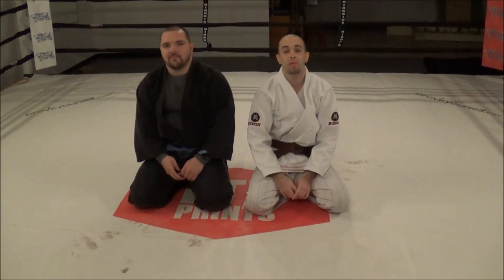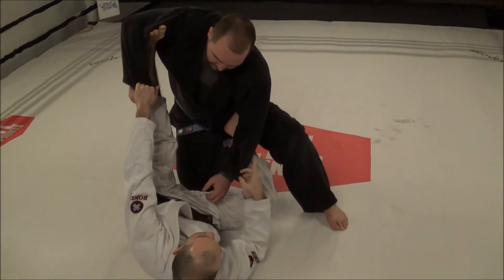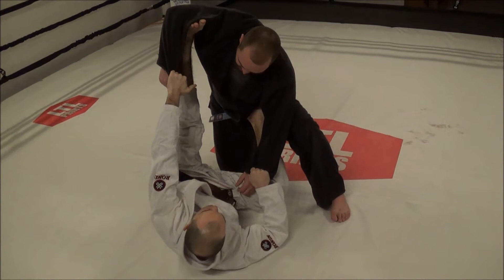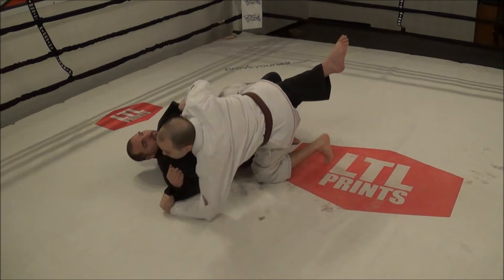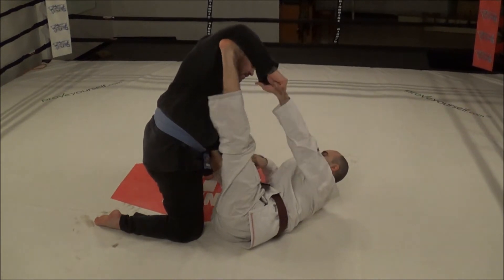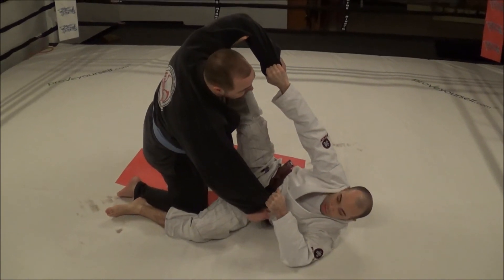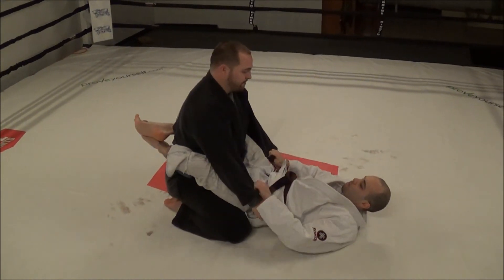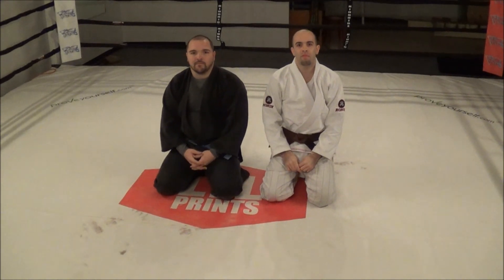World Championship Grappling - Isaac Rivera - Spider Guard Sweep #2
Our chief official Isaac Rivera shares some of his spider guard game. This video is the second in his series of techniques. Enjoy and share!